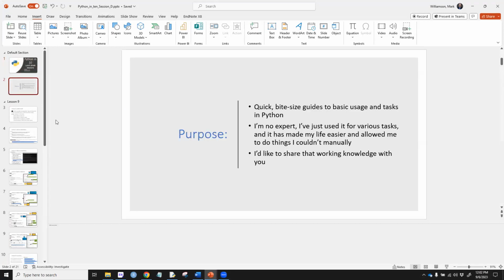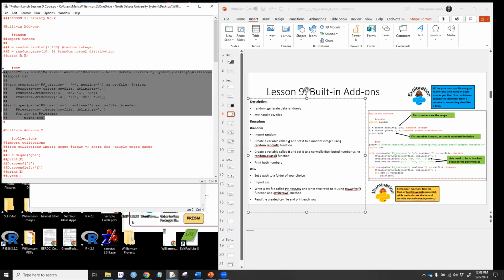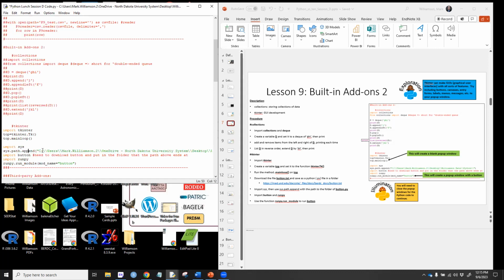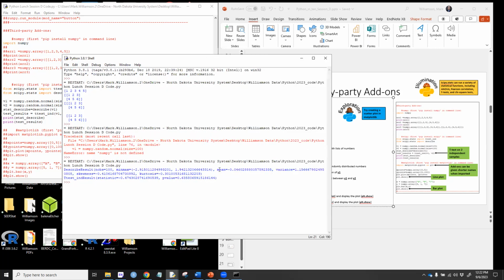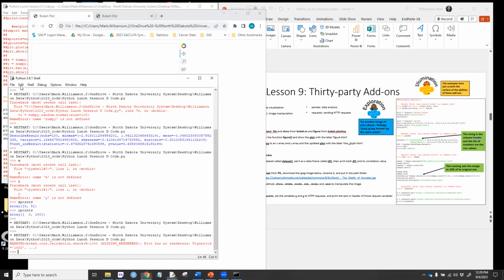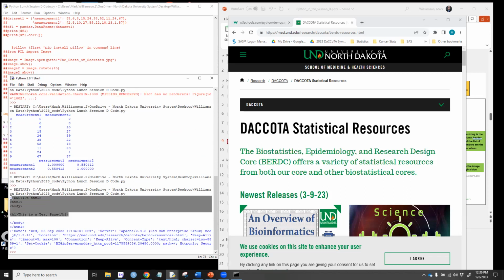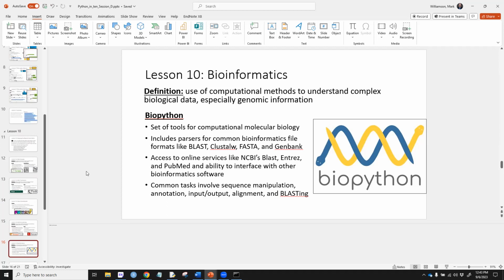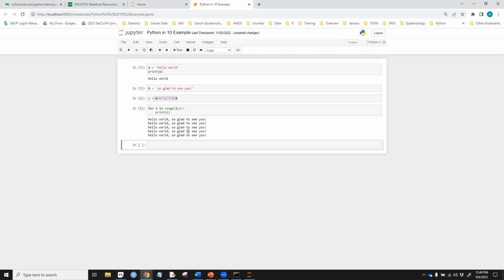Python in 10 Lunch Break Session 5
Recording of the Python in 10 Lunch Break Session, part 5 of 5.
   Lesson 9: Library Work
   Lesson 10: Stepping Out Beyond Hello World
   Bonus: Python in Jupyter